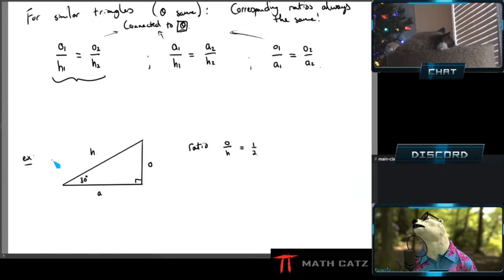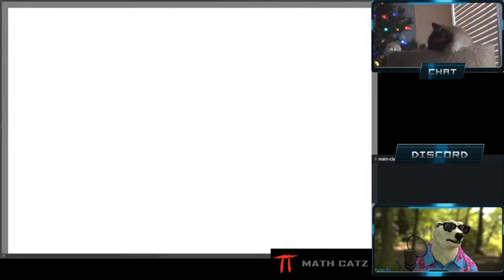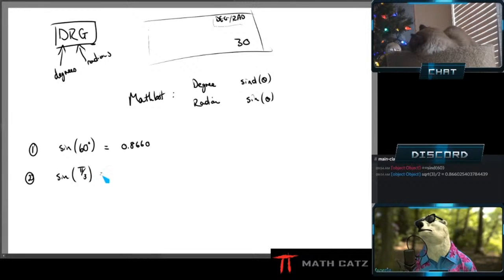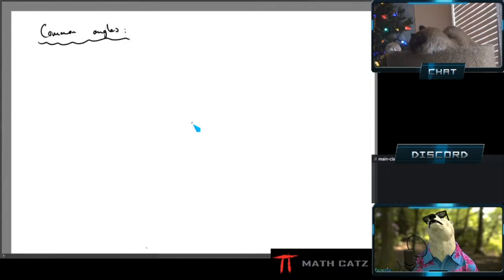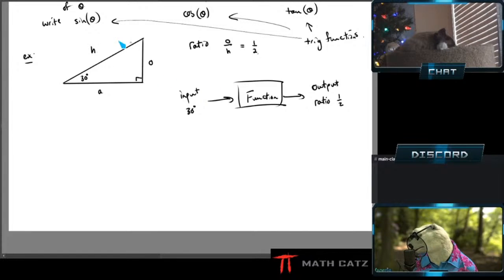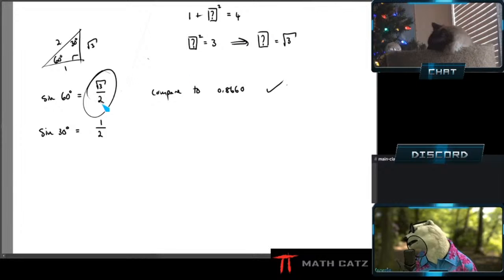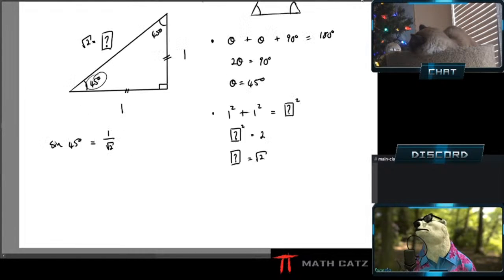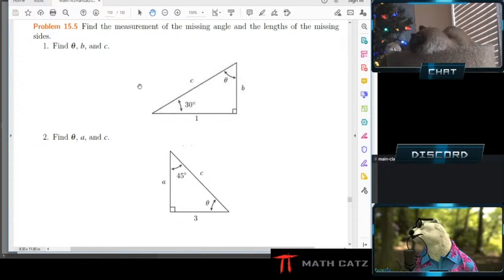Math 143 Trigonometry part 2b